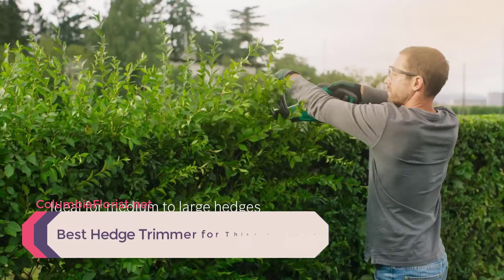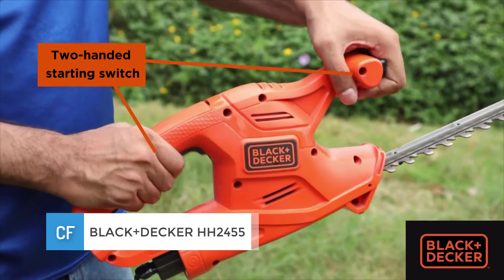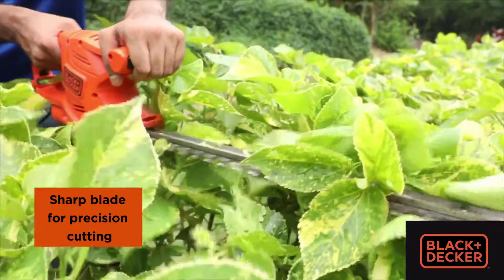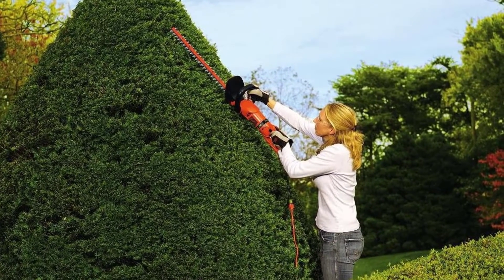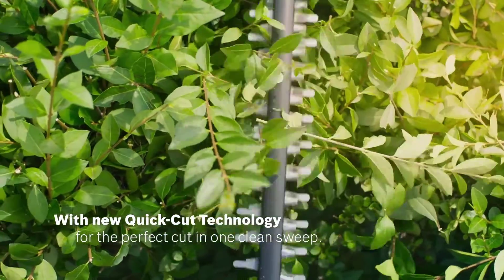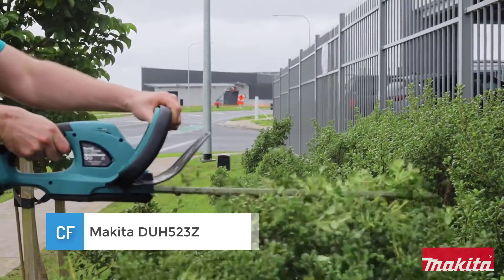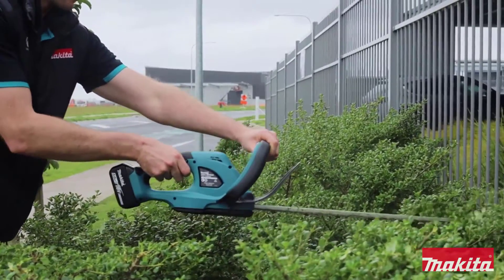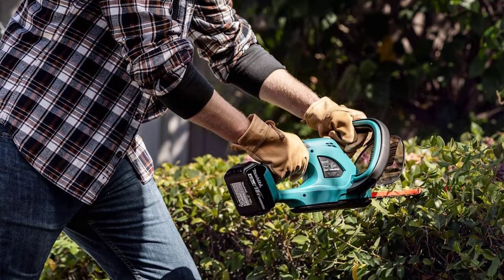Best Hedge Trimmer for Thick Branches in 2023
Black+Decker HH2455: Makita DUH523Z
Bosch cordless hedge trimmer
Makita DUH523Z